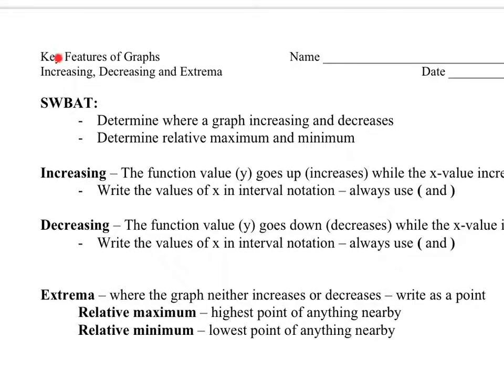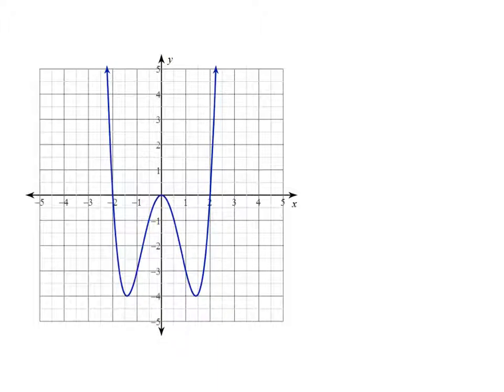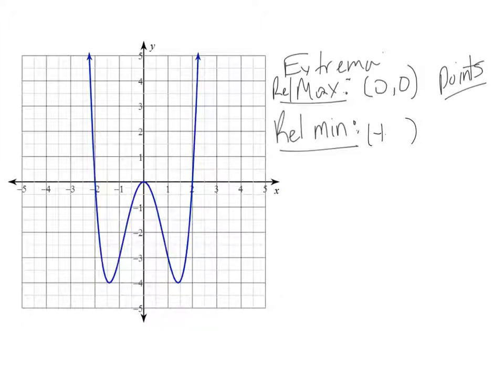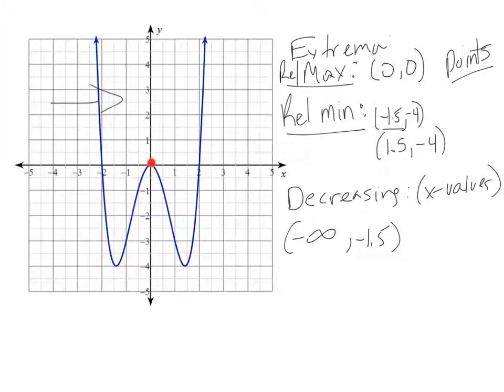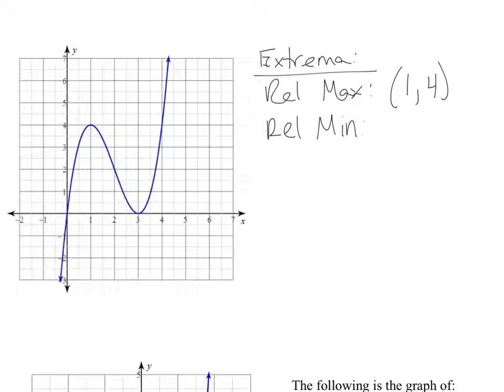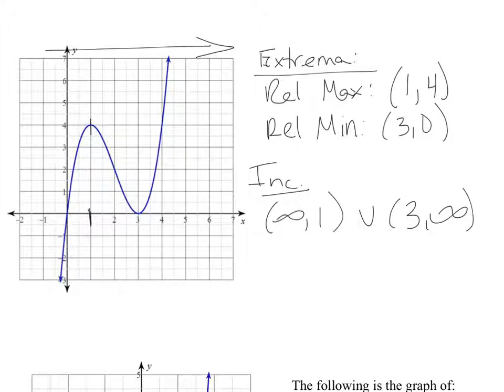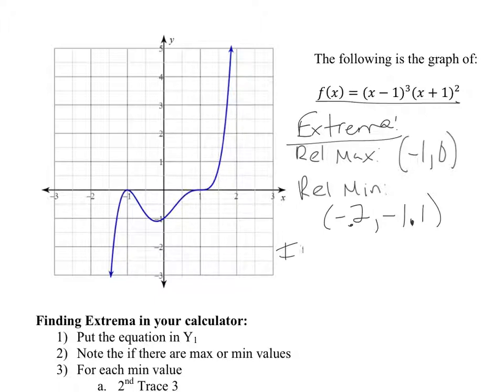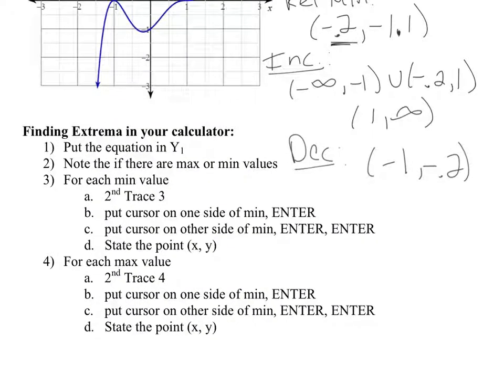02 Increase Decrease and Extrema